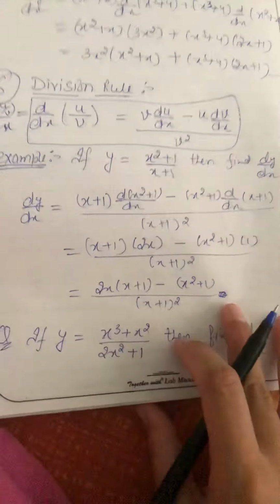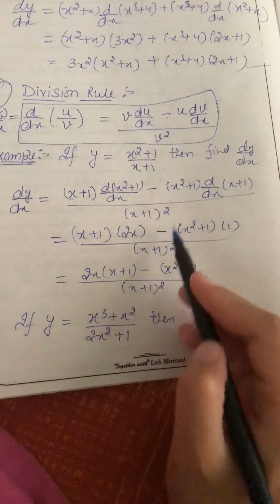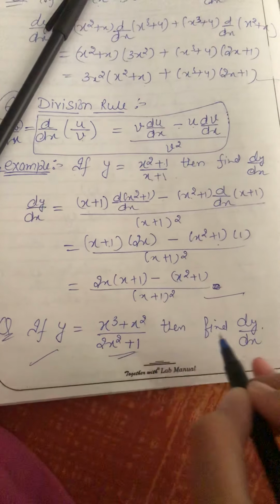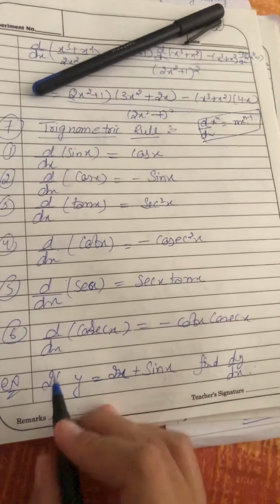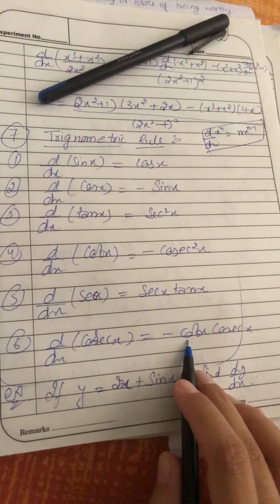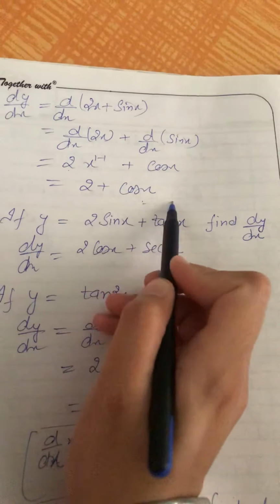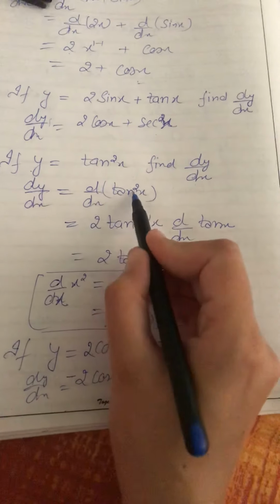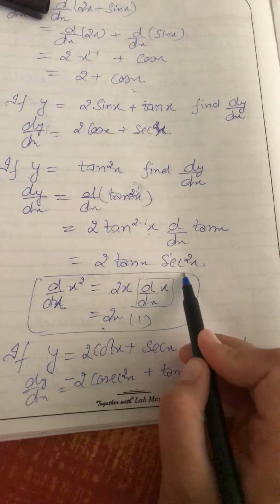Derivative part 2